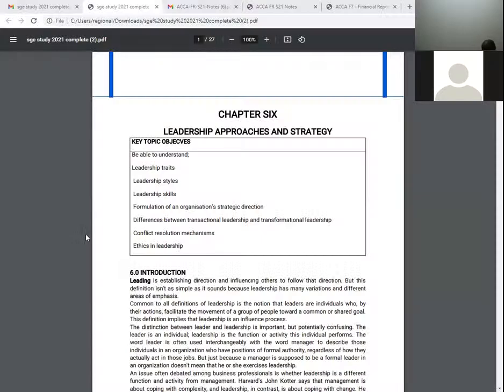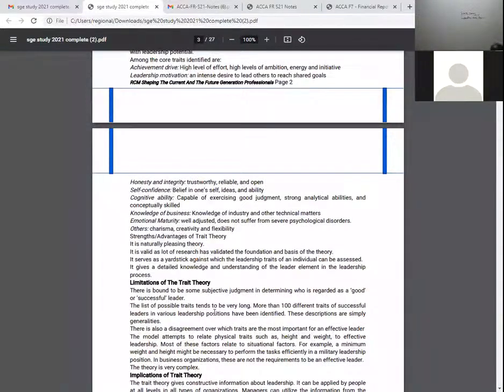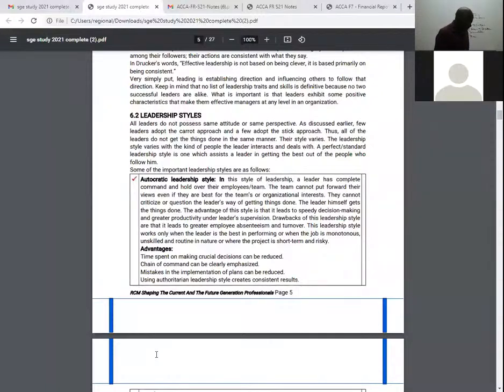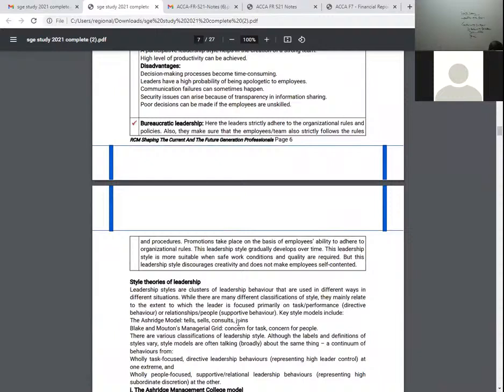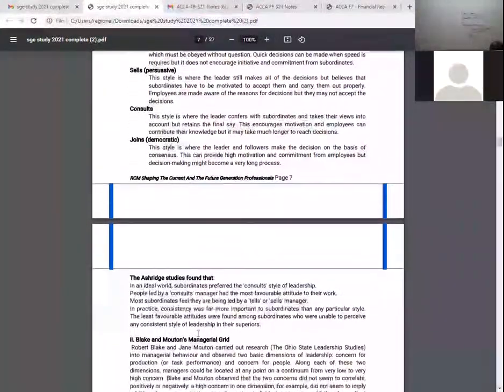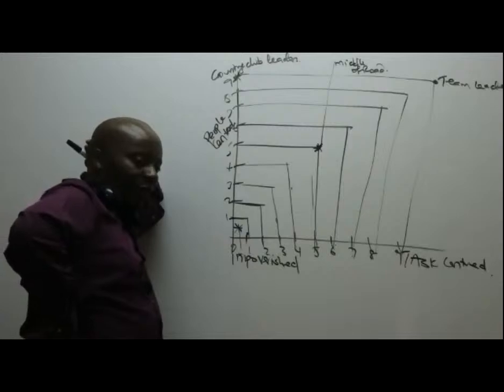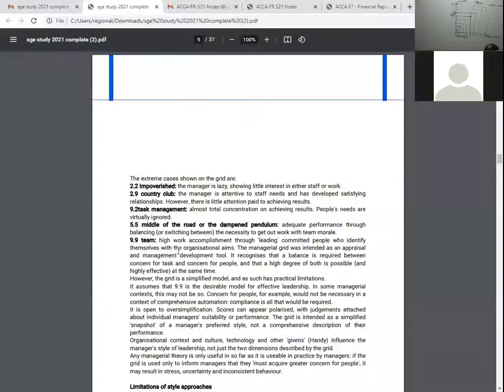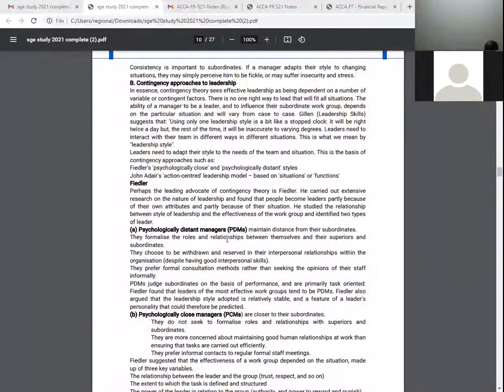Leadership and Management-CPA KENYA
MAKE OUR REVISION KITS YOUR BEST FRIEND TODAY 📚
To all CPA/ATD Students,

We proudly present our comprehensive Study and Revision Kits at affordable prices.
▶️ Empower Yourself for Success
Our materials are designed to provide aspiring CPAs with the knowledge and skills needed to conquer the challenges of the CPA examination.

📚 CPA Revision Kits - Ksh.1000 per copy
📚 ATD/CPA Study Texts - Ksh.1500 per copy
📚 BDA Study Text - Ksh.2000 per copy
📚 CIFA and CS Study Texts - Ksh.1500 per copy

Soft Copy books are also available in our Offline App. Use the link to register: Register Here

Payment Details:
Paybill: 4029569

Trust RCM Publishers to be your dedicated partner in achieving professional excellence.